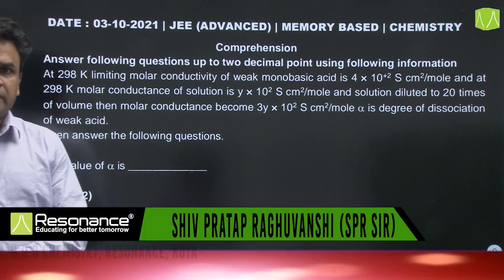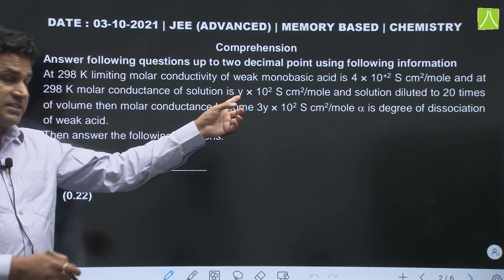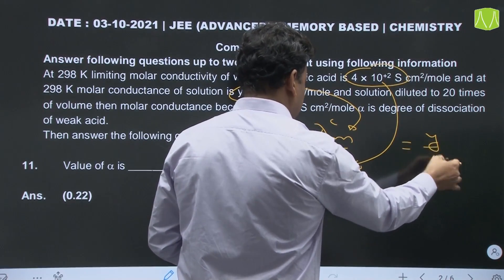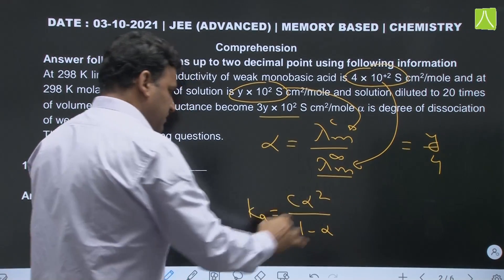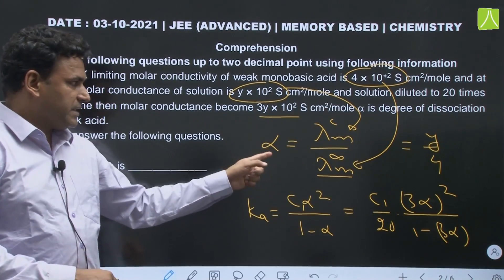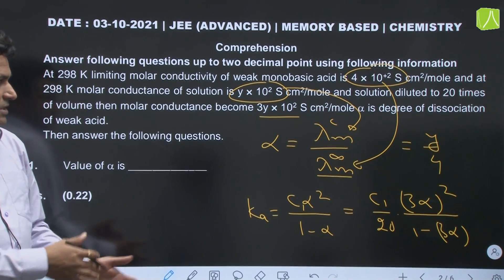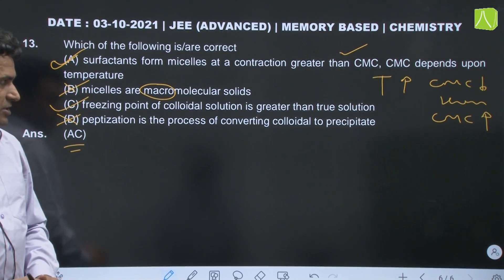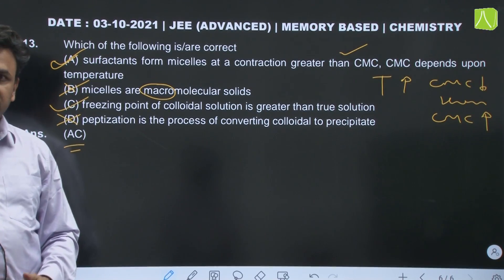🔥JEE Advanced 2021 Chemistry Solutions 📝 (October 3) Q.11 to Q.13 | Physical Inorganic Chemistry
🔹JEE Advanced 2021, 3 October Chemistry Paper Solutions is available for the students. JEE Advanced 3 October 2021 Chemistry Paper Solutions are memory based. JEE Advanced 2021 Video Solutions are prepared by expert faculty of Resonance Kota. JEE Advanced 3 October Chemistry paper was prepared with help of students who have appeared in JEE Advanced 2021 Paper 3 October.

🔹JEE Advanced 2021 video Solutions can be useful to quickly go through the way expert faculty of JEE Advanced Coaching Resonance attempt the question in best possible way.

👉Here we have prepared the JEE Advanced 2021 Chemistry Video Solutions  under the guidance of Resonance Kota Chemistry HOD.

✅Students of Class 12, Dropper, and Repeater who have appeared in JEE Advanced  2021 can download the complete JEE Advanced 2021 question paper with solutions in PDF at one place on resonance website -